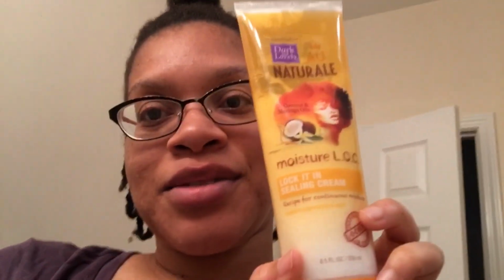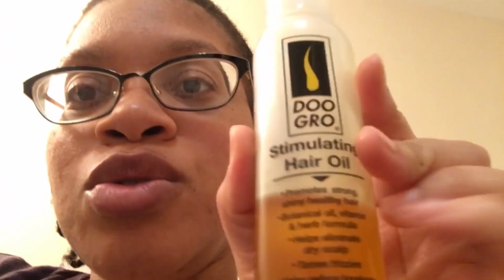My 3 year hair update/products I use